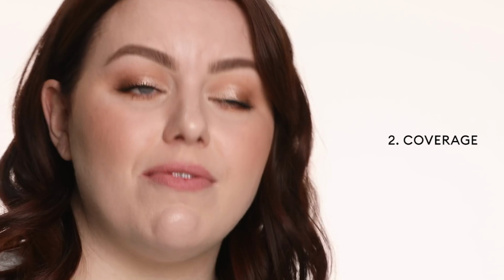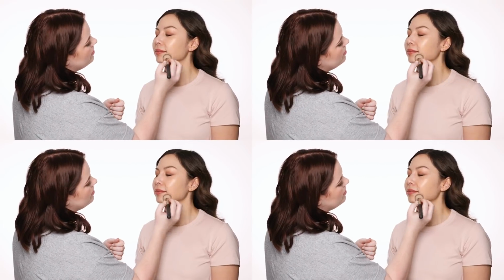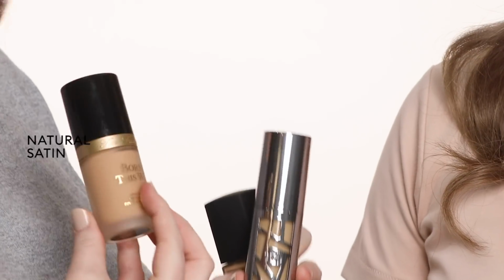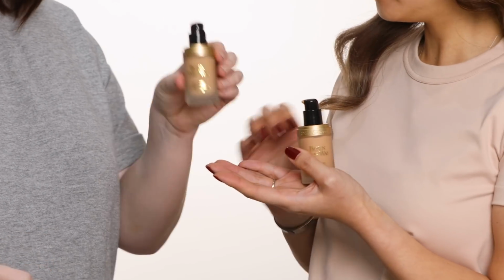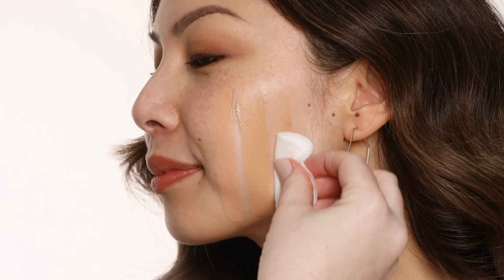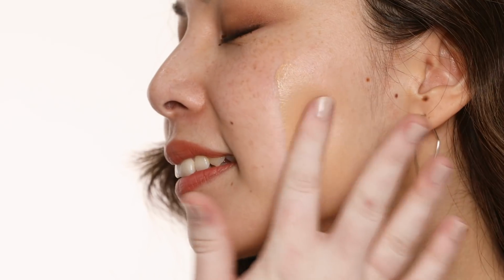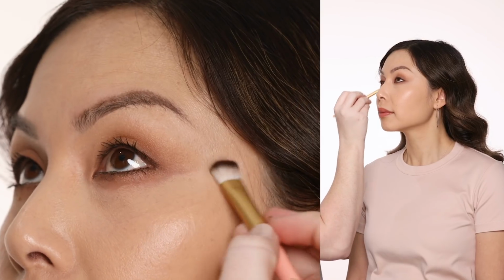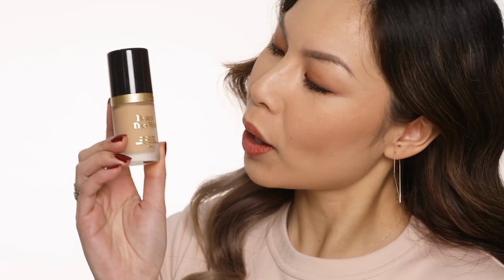Beauty 101: How to Colour Match Your Foundation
From ghost to Oompa Loompa, we’ve all had our fair share of foundation horror stories—and the never disappearing Facebook photos to prove it. To ensure this makeup mishap never happens again, our Official MECCA Beauty Junkies, Amy and Gin, ] are here to show you how to choose the right foundation from coverage to finish. They’ll also show you our tried and tested way to colour match your foundation to your skin tone for a flawless base every time. Hit play to see exactly how it’s done and pop into store to have your foundation matched by one of our incredible store hosts.

To begin, Amy narrows down Gin's skin type. Her skin's pretty normal but can get a bit dry through the t-zone.

Next up is coverage. Gin usually goes for something with a sheerer coverage, but today she's looking for a fuller coverage going out foundation. Amy narrows the choices down to the Urban Decay All Nighter Liquid Foundation  (matte), NARS Sheer Glow Foundation (glowy), and Too Faced Born This Way (natural satin):

Gin chooses the Too Faced Born This Way as it's an in-between not too matte, not too glowy, natural satin finish.

Now onto the colour matching! Amy can see that Gin has a light to medium skin tone with warm undertones. She chooses three shades from the range that may be Gin's correct shade.

Amy swatches the shades on Gin's cheek going from the lightest shade to the darkest shade.

Process of elimination time. Amy can see straight away that the darkest shade is way too dark. She takes this shade off.

Gin chooses her winning shade out of the remaining two. After blending it out, we're happy with the shade chosen and Amy and applies this all over Gin's face.

To conceal, Amy applies the NARS Radiant Creamy Concealer using an eyeshadow brush from the Too Faced Essential Teddy Bear Hair Brush Set:

Using the Hourglass Veil Translucent Setting Powder, Amy sets Gin's foundation down using a NARS Mie Kabuki Face Brush:

To warm up the complexion the girls use the famous NARS Bronzer in 'Laguna' with the Urban Decay Contour Definition Brush:

And that's it! It's as easy as that.
If you're ever stuck finding your perfect foundation match, use these steps or visit one of our wonderful hosts in store! +

Let us know what videos you'd love to see from us next in the comments below!

At MECCA, we love all things beauty. Bringing you the BEST in global beauty across two unique beauty concepts: Mecca Cosmetica and Mecca Maxima.

Together, we offer an exclusive edit of over 100 brands across colour cosmetics, luxury skin care, hair care, accessories and highly coveted, exclusive fragrance. We offer exceptional service and beauty expertise, each within a unique store environment tailored to how you choose to shop beauty.

Join our YouTube Channel as our very own MECCA hosts explore beauty, share their tips and tricks, discover our innovative brands and new products.  Watch the latest how-to videos and tutorials.

Have you heard of our MECCA Beauty Loop? It's your ticket to a world of beauty-full benefits. Four Beauty Loop Sample Boxes per year, EXCLUSIVE in store and international EVENTS, Complimentary MAKEUP applications and lessons, BIRTHDAY gifts and more... It’s our way of recognising you and saying thank you.